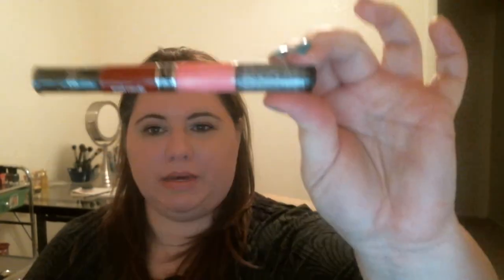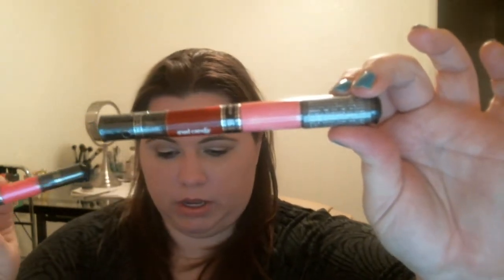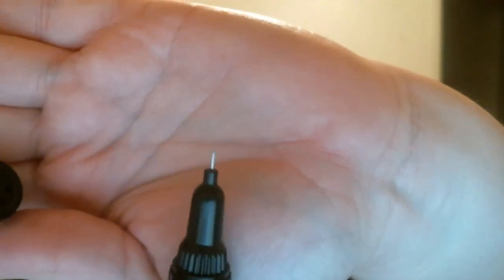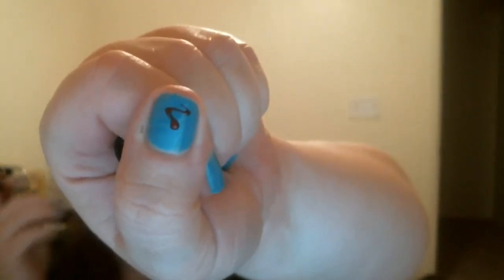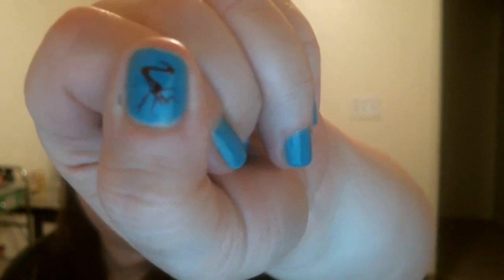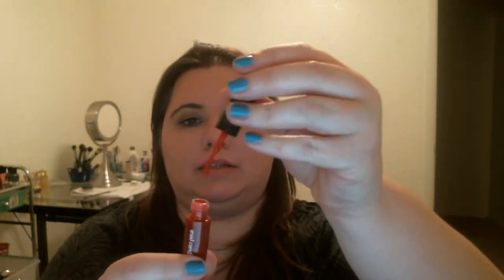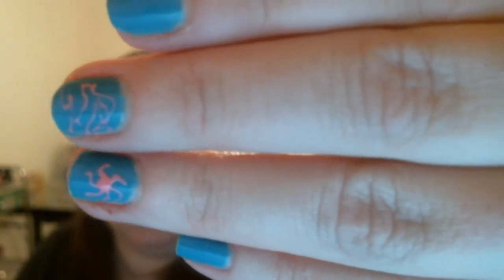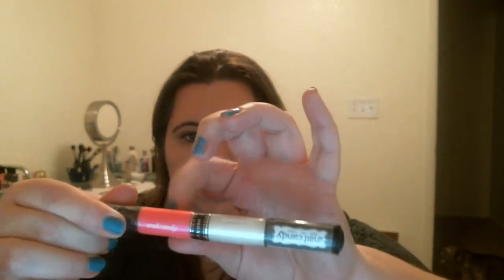Nail Candy Nail Art Pens - First Impressions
Hi! Happy almost weekend!

I was lucky enough to win two Nail Candy polish pens from their "Love Letter" collection in a Valentine's Day giveaway the company was hosting on their Facebook page. Eee! I received the little box of them today on my doorstep. :D

The two pens I received are: Love Letter Pen 1 - Fire Red/Pastel Pink (creams) and Love Letter Pen 2: Hot Pink/Pearl (I know I said shimmer in the video but its actually pearl)

They are really easy to use, especially for a novice like me. I like the design of them and how fine the tip is, its just going to take some patience for me to figure out controlling the flow of polish through it. I also like that there's an option to use it as a typical polish as well. The squigles and splotches I drew on my nails are already dry to the touch and its only been about 10 minutes since I did them. I wouldn't go punching walls and not expect them to dent though.

Check out the company site - there are a slew of colour combos to choose from.